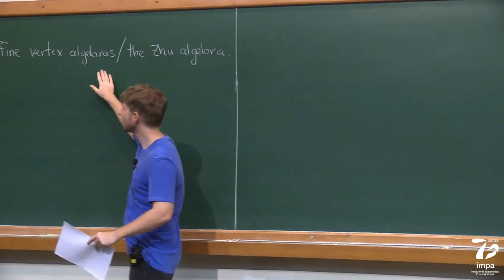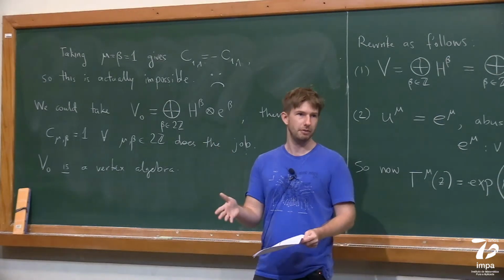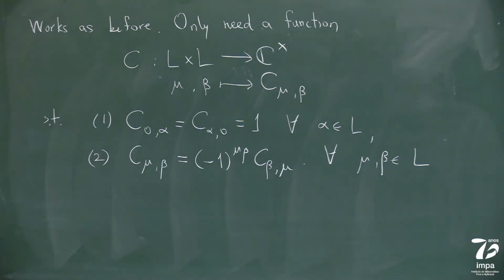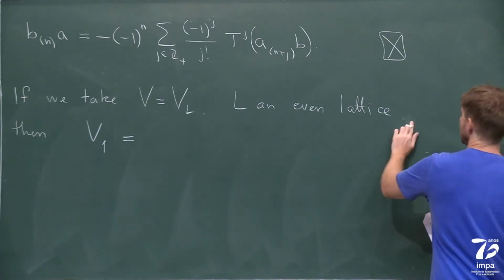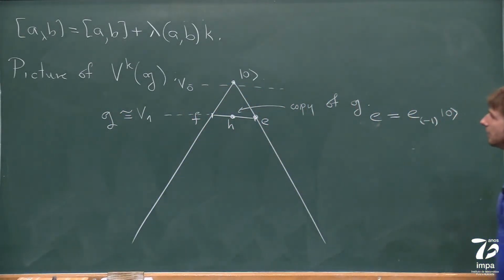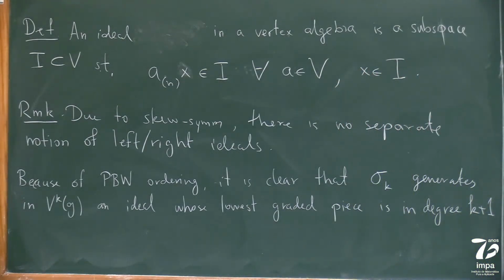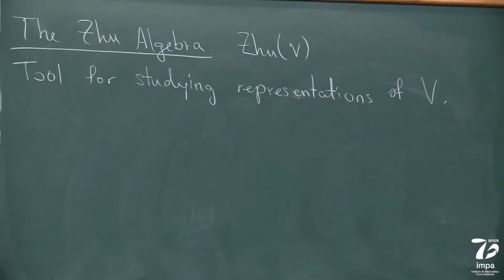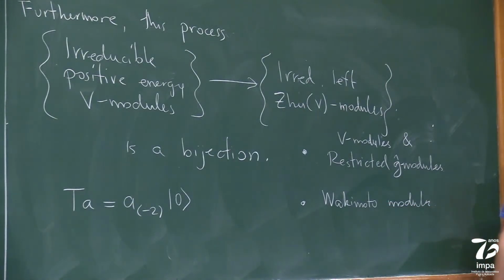Minicourse - Representation Theory, Vertex and Chiral Algebras - J. van Ekeren - Lecture 03